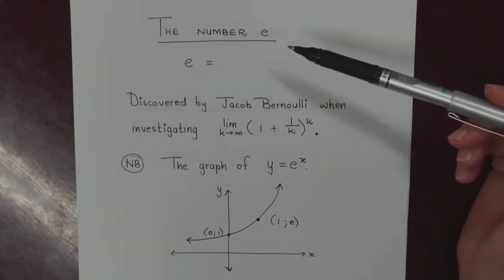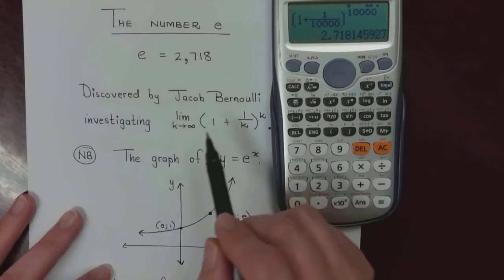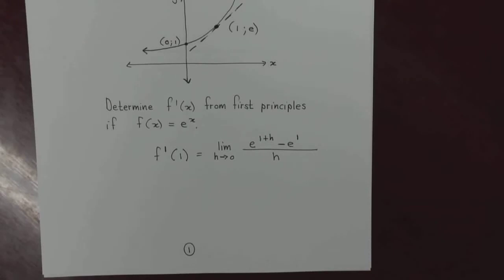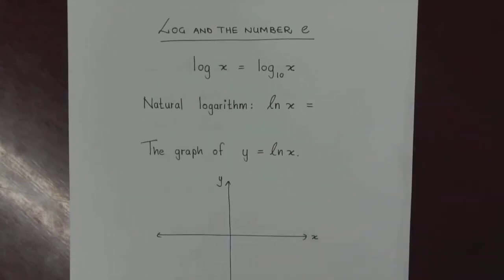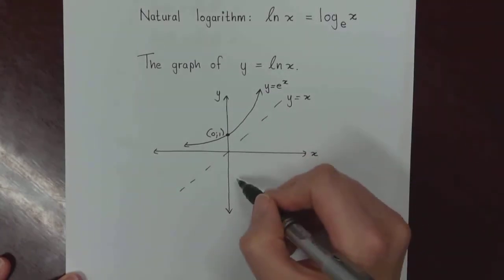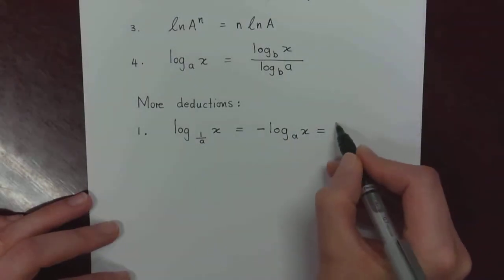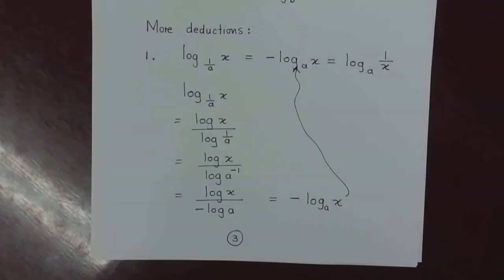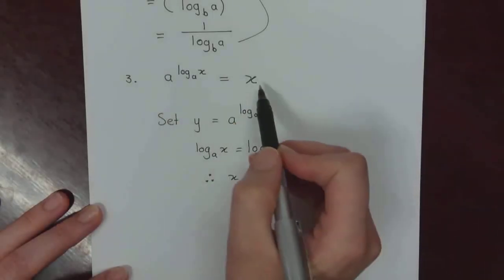The Number e AP Mathematics Grade 12